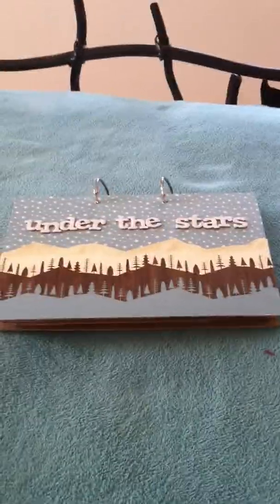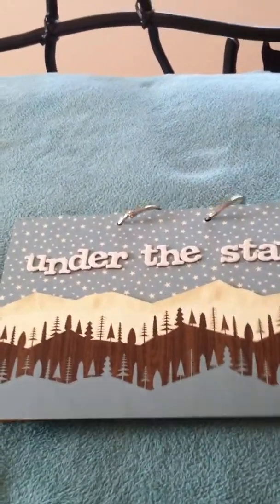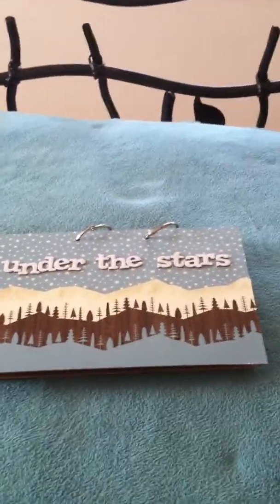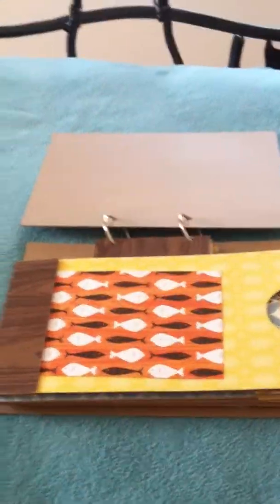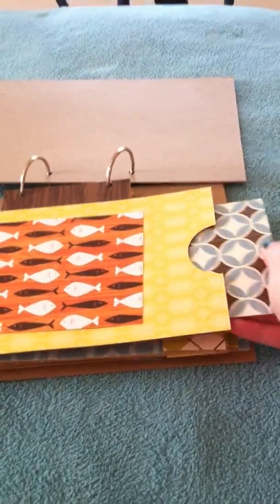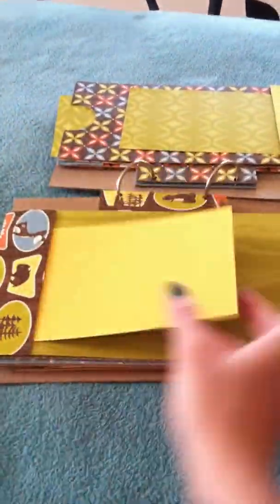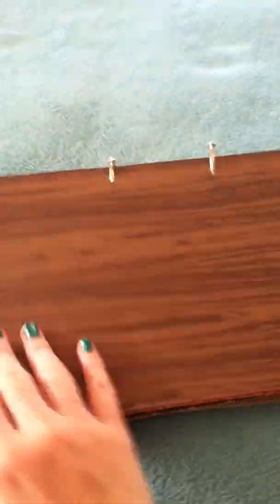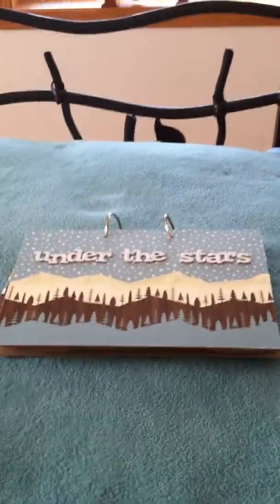Under the Stars mini album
Mini paper bag album featuring papers from American Crafts "Campy Trails" and album design idea by Laura Denison from Following the Paper Trail.